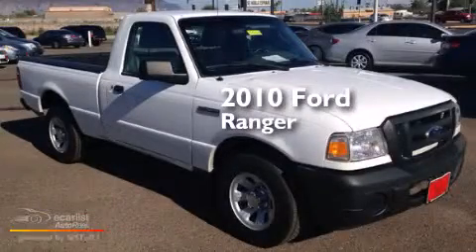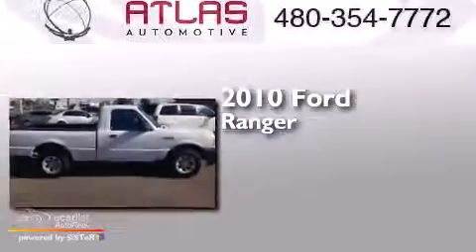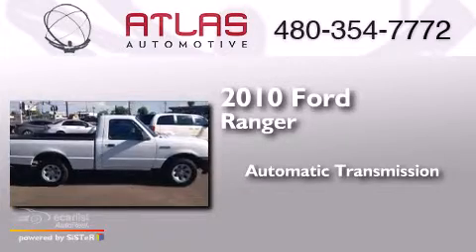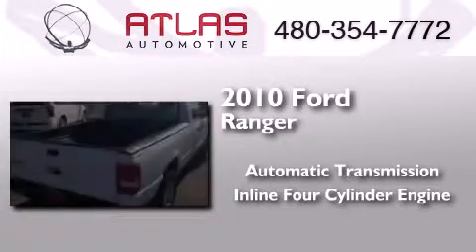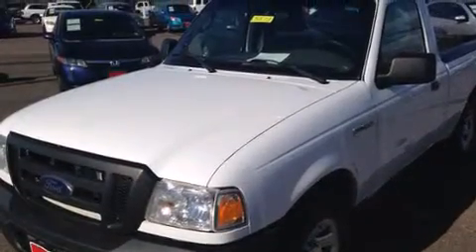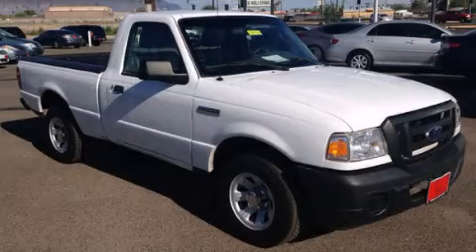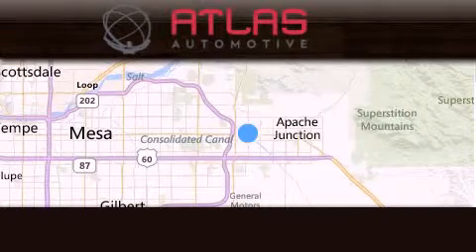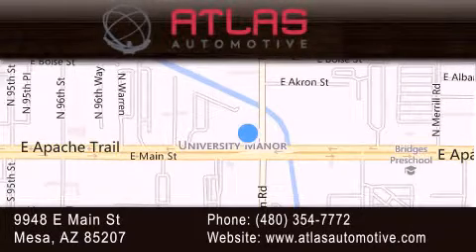Used Car Mesa AZ | 2010 Ford Ranger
We have been honored to serve the Mesa AZ area , we promise that your experience at our dealership will exceed your expectations ! Year : 2010 Make : Ford Model : Ranger Engine : 2.3L DOHC 16-Valve I4 Engine Trans . : Automatic Exterior : White Miles : 83,593 Interior : Gray Atlas Automotive 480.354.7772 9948 E Main Mesa , AZ 85207